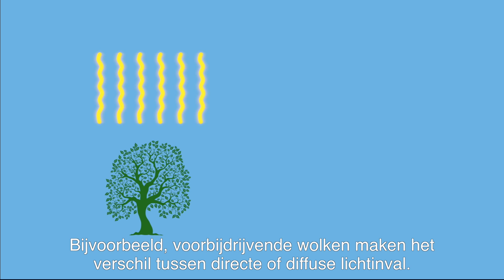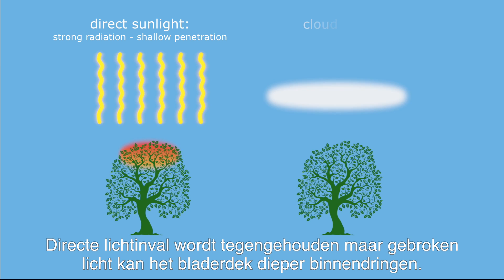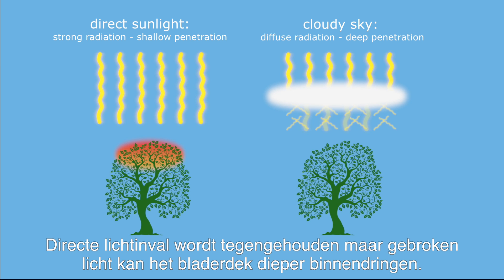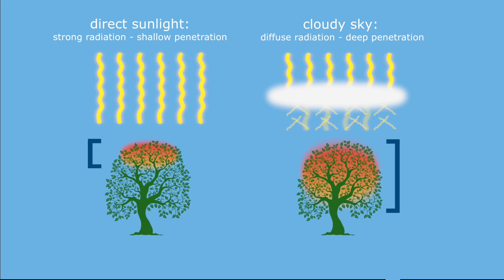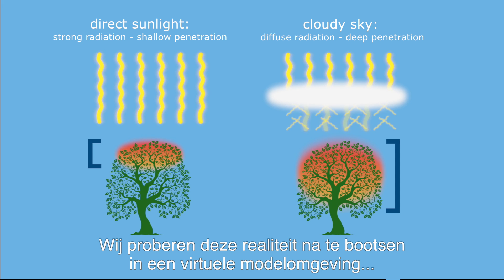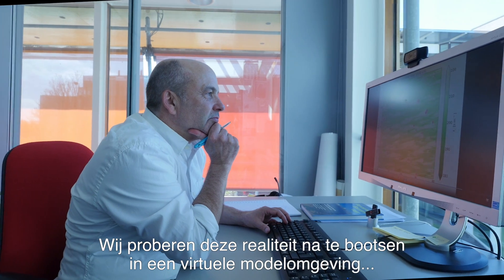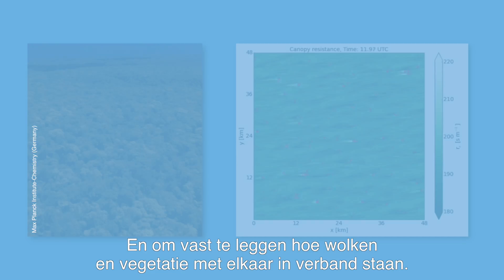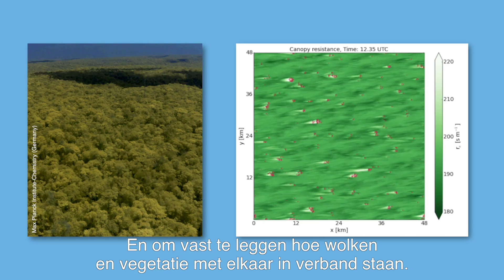Inauguratie Jordi Vilà | Wageningen University & Research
Een groen blad in de zon beïnvloedt het ontstaan van wolken aan de hemel. Het fundamentele biologisch, chemisch en fysisch proces op kleine schaal is echter een lacune in weer- en klimaatmodellen. In zijn inaugurele rede op 13 april gaat prof.dr. Jordi Vilà-Guerau de Arellano, persoonlijk hoogleraar aan Wageningen University, in op die wisselwerking van de atmosferische grenslaag met het aardse oppervlak.